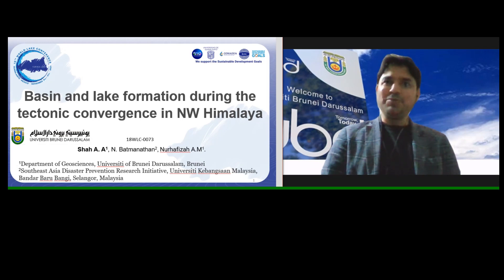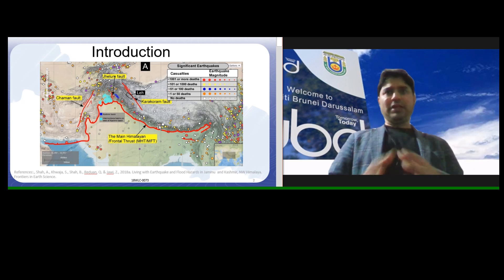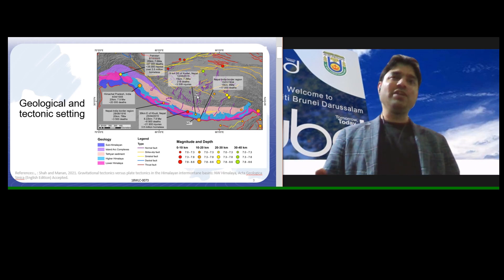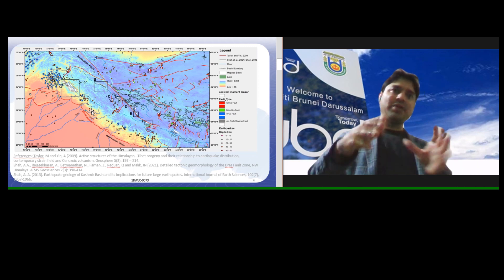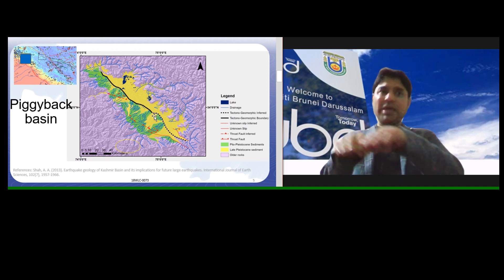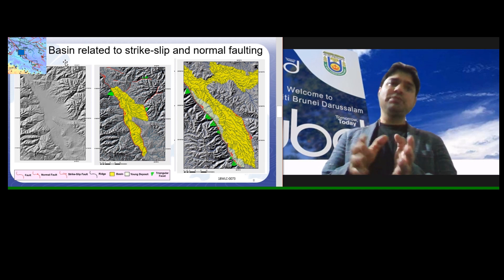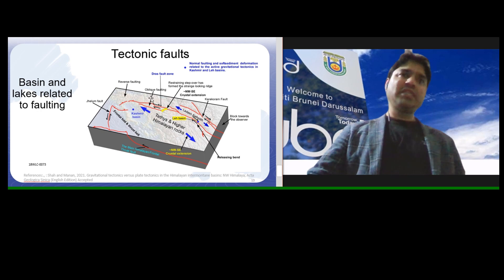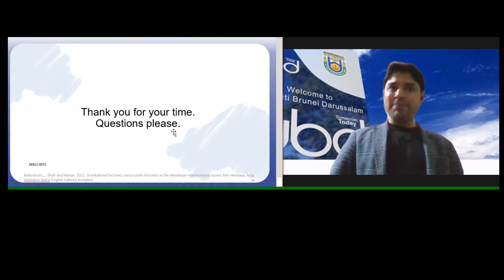Basin and lake formation during the tectonic convergence in NW Himalaya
18TH WORLD LAKE CONFERENCE

GOVERNANCE, RESILIENCE AND SUSTAINABILITY OF LAKES FOR A BETTER SOCIETY, Sergio Antonio Silva Muñoz (academic editor)

Abstract

The tectonic convergence between the lithospheric plates of India and Eurasia has created several basins and lakes throughout the dimensions of the Himalayan orogen. Previous studies on these lakes have mainly focused on issues like management, restoration, biodiversity, sedimentation and so on. However, the formation of lakes and basins has not been explored extensively and therefore, our contribution shows the critical importance of knowing the tectonic and non-tectonic causes of how lakes and basins have formed during the tectonic convergence and why it is important to study it. We have used the 30m shutter radar topography to make the various geomorphic features such as topographic ridges, basins, water bodies, faults, folds etc. The geological and structural maps are used and correlated with our geomorphic maps to map the relative ages of lakes and basins and to know the cause of their formation. The results show that lakes and basins have formed in a variety of ways that involve faults, folds, and non-tectonically caused topographic depressions e.g., glacial melting. Therefore, we have classified the basins and lakes based on their genesis, which could be useful to scientific and non-scientific communities who are interested in such studies.